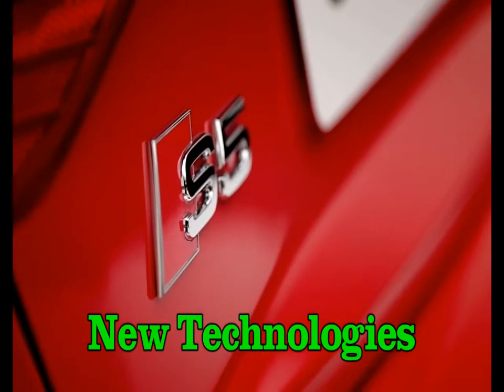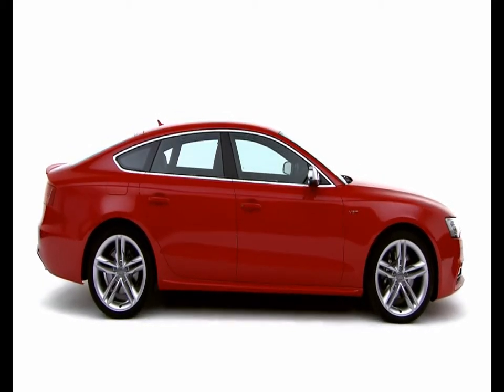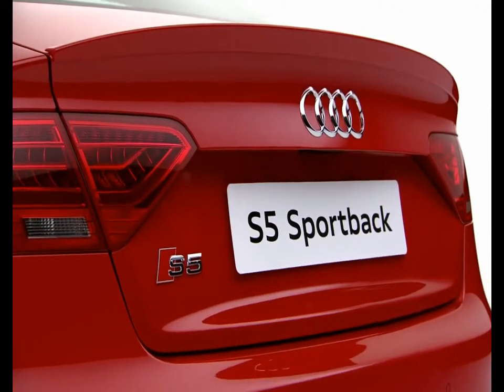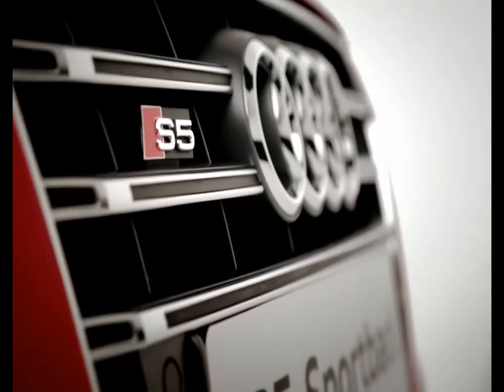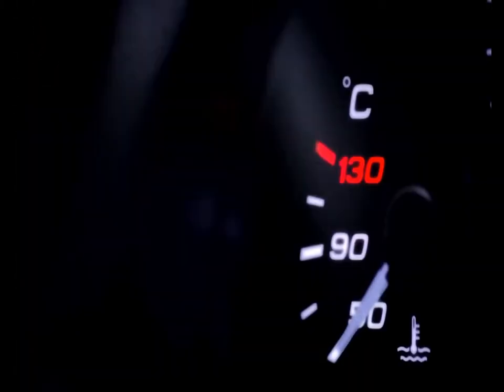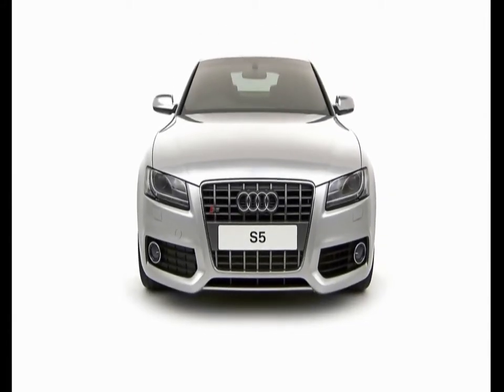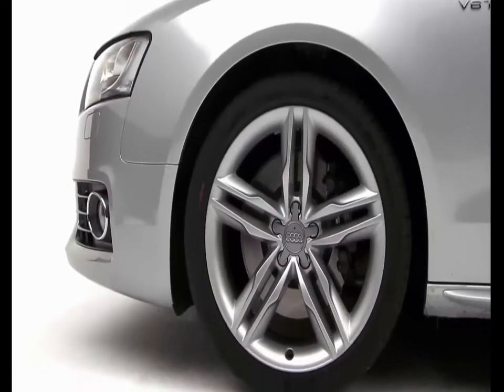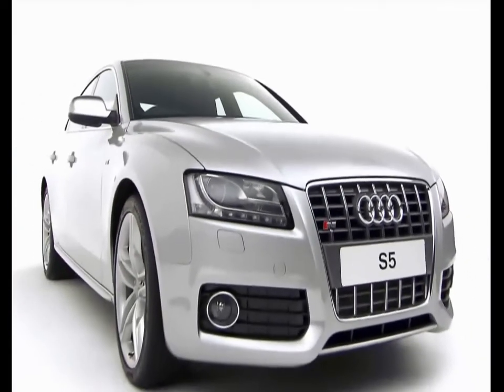2015 Audi S5 Sportback Review – The Cars are luxurious and beautiful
2015 Audi S5 Sportback [Introduction] – The Cars are luxurious and beautiful
If you are love new cars. Invites you watch with me
I will often aggregate the latest models of all famous car company
Such as:
- Germany: Volkswagen, Audi(Volks), BMW, Mercedes, Maybach(Mer), Porsche...
- Italia: Lamborghini(Volks), Ferrari(Fiat), Alfa romeo(Fiat), Fiat, Maserati(Fiat), Pagani...
- England: Rolls-royce(BMW), Bentley(Volks), Land-Rover(Tata), Aston Martin, Jaguar(Tata), Lotus, Mini(BMW)...
- France: Buggati(Volks), Renault, Citroen, Peugeot...
- Sweden: Koenigsegg, Volvo(Geely)...
- America: GM, Ford, Chrysler(Fiat), Jeep(Chrysler), Cadillas(GM), Chevolet(GM), Lincoln(Ford),Buick(GM), Dodge(Chrysler)...
- Japan: Toyota, Honda, Mazda, Mitsubishi, Nissan, Lexus(Toy), Acura(Honda), Infiniti(Nissan),Subaru, Daihatsu(Toy), Isuzu(GM), Suzuki(GM)...
- Korea: Hyundai, Kia(Hyundai), Daewoo(GM), Ssangyong(Mer)
- Taiwan: Luxgen, Proton